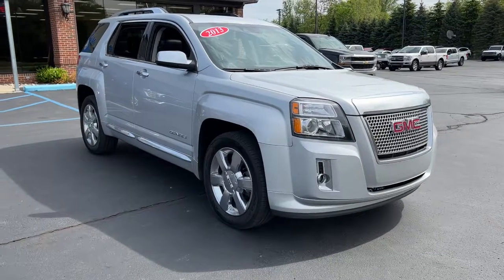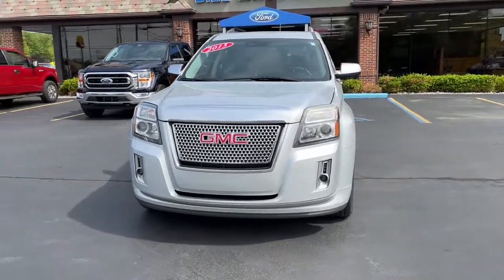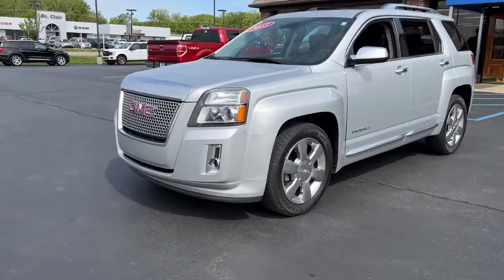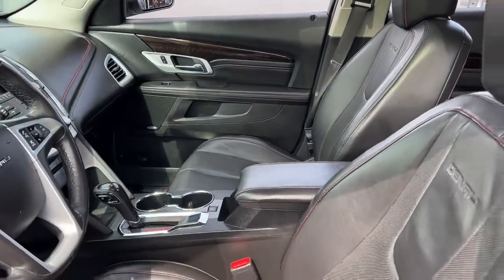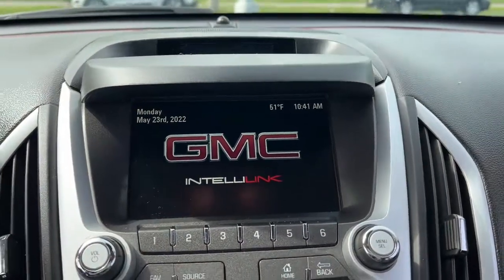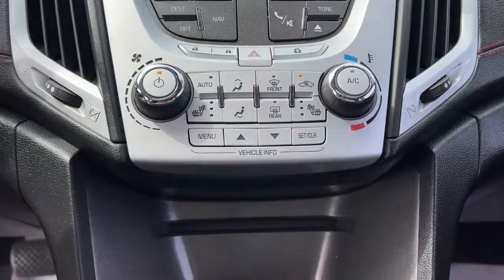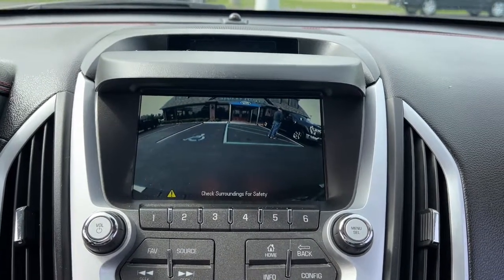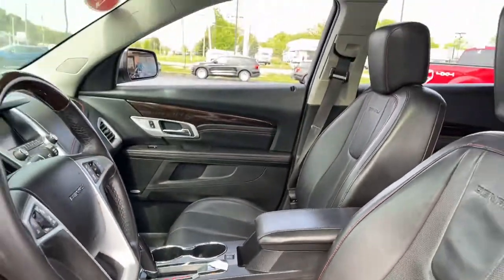2013 GMC Terrain Denali for Sale at LaFontaine Ford of Saint Clair. | Vehicle Walk Around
2013 GMC Terrain Denali for Sale at LaFontaine Ford of Saint Clair. | Vehicle Walk-Around Video